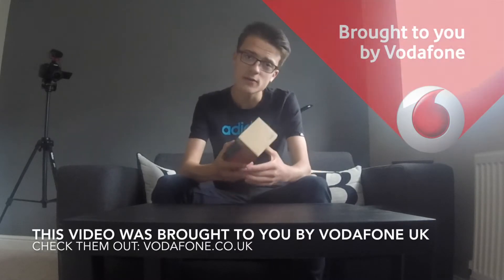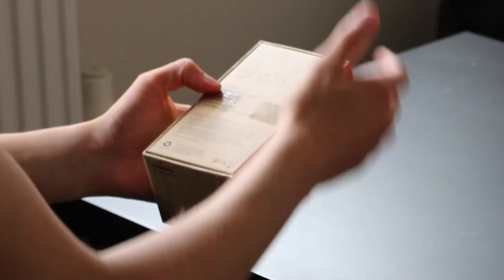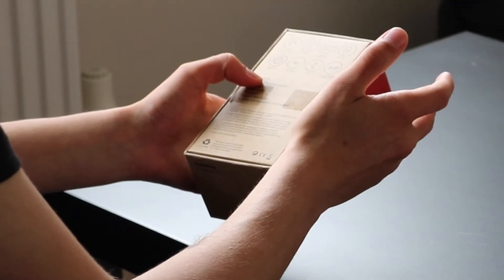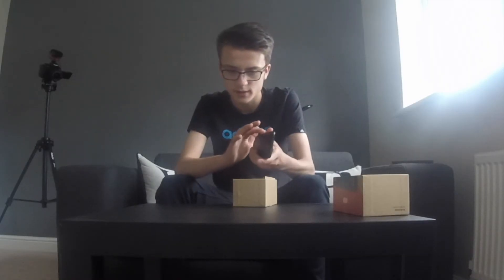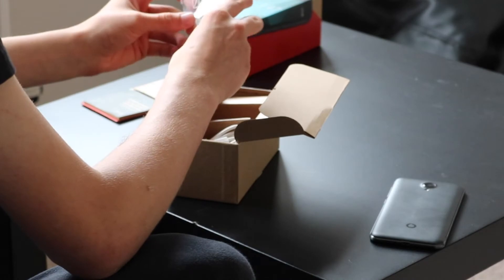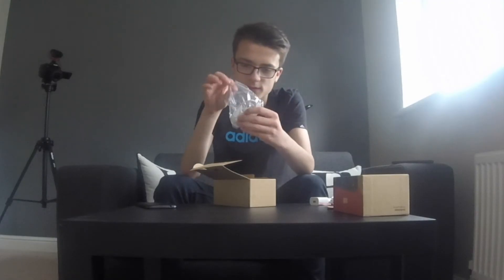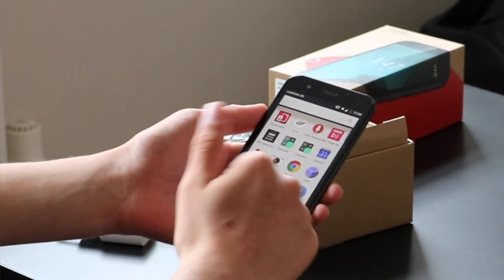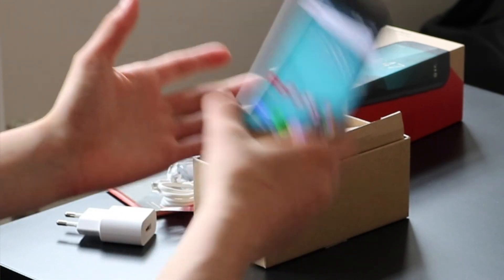Unboxing the Vodafone Smart Prime 7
Thye Smart Prime 7 is Vodafone's mid range smartphone. It has some very impressive features at a competitive price, lets take a first look at it today.